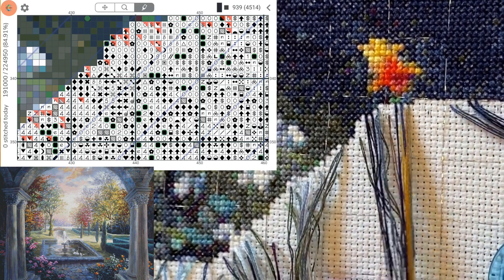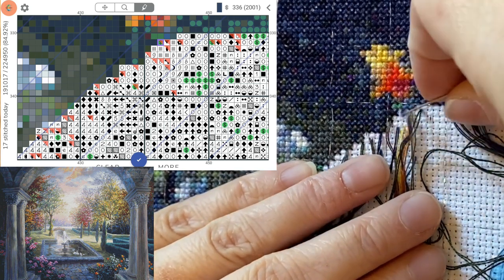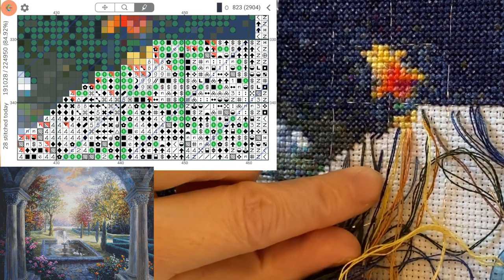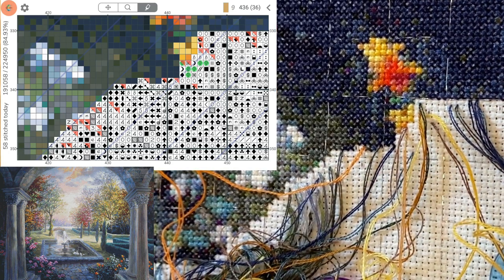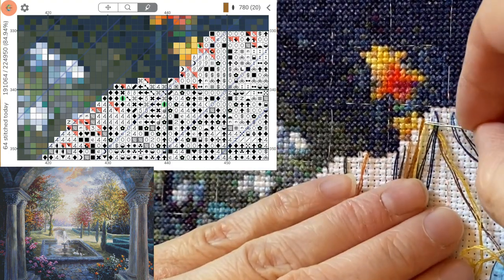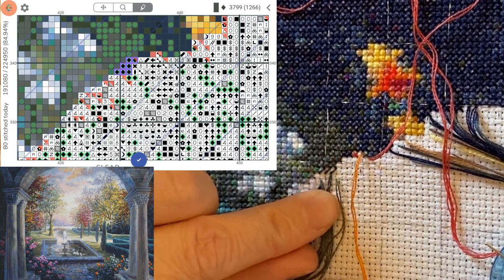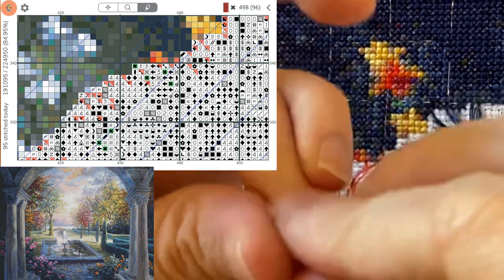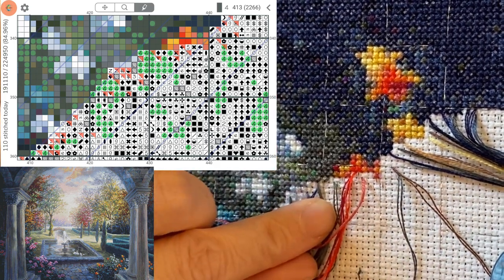Cross Stitch: Stitch With Me #91 (with talking)